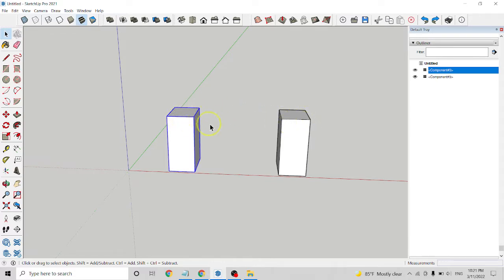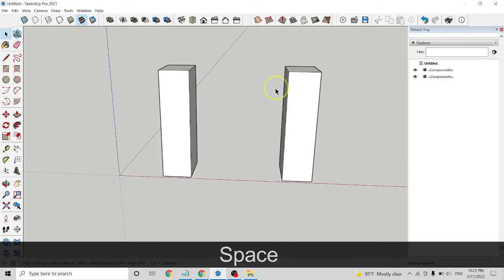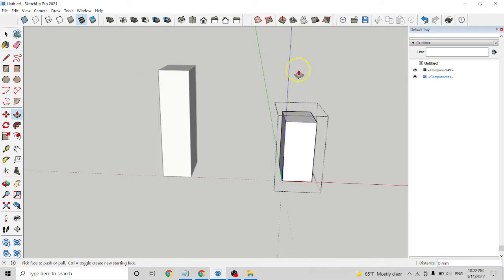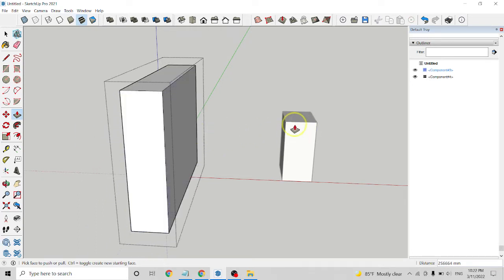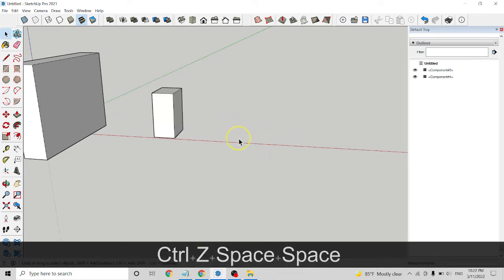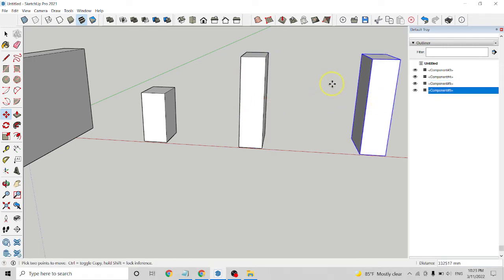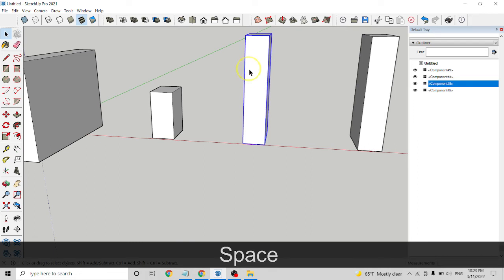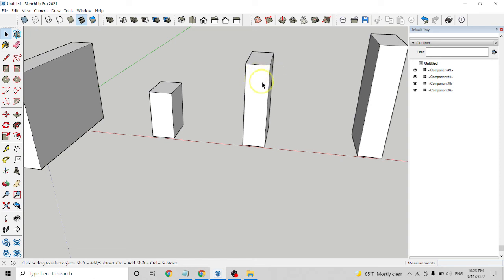Lesson 12 How to make unique from make component in SketchUp pro